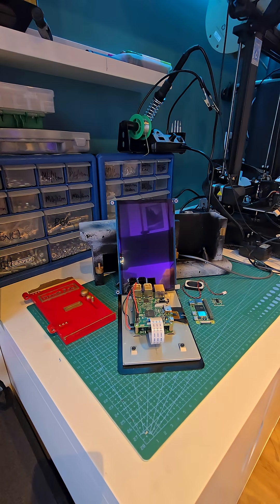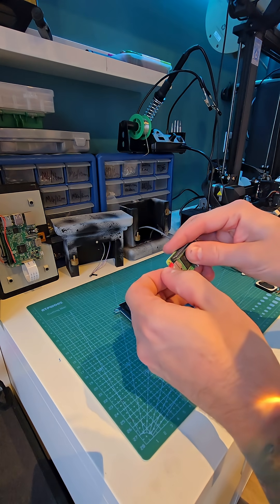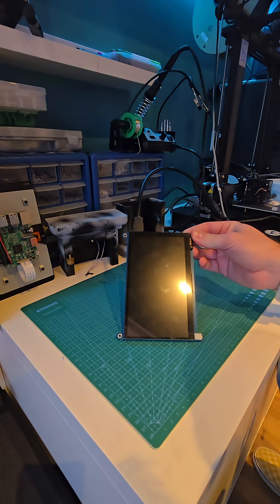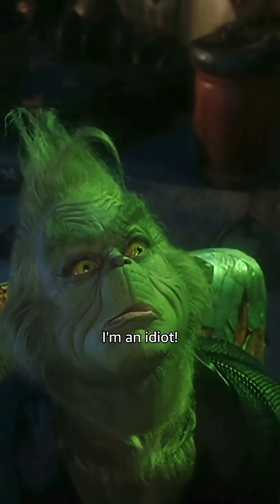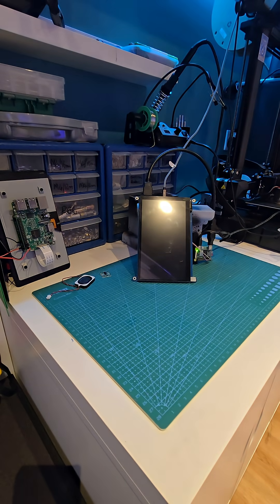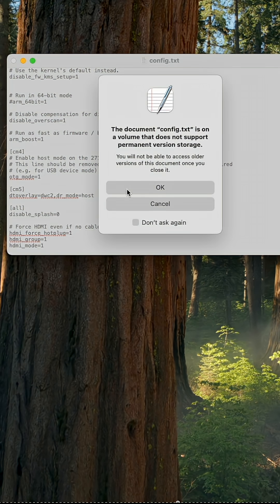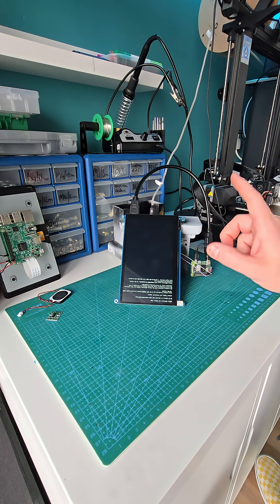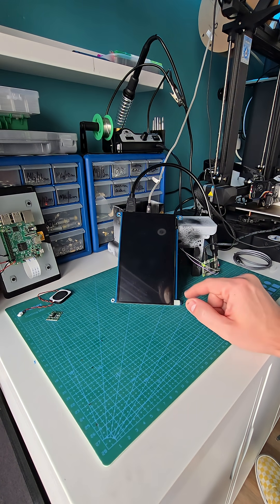I Bricked My Magic Elf Door 😅🎄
Part 2 of the Elf Door Mk2 build — and this one didn’t go smoothly.
I completely broke the code and bricked the Pi… had to pull the SD card and repair it manually.
But after a few fails and a lot of coffee, the new components are alive and working.

Failure → Learning → Knowledge → Success.

👉 Part 3 coming soon — the magic’s almost ready!